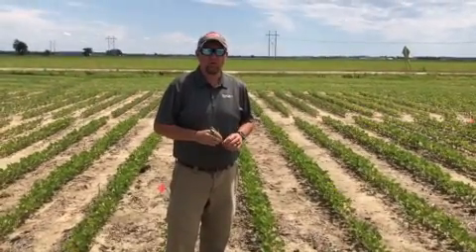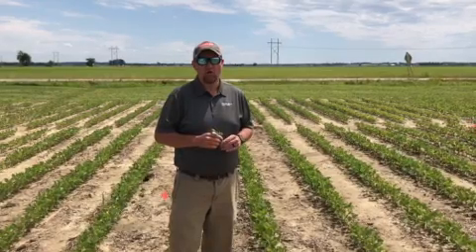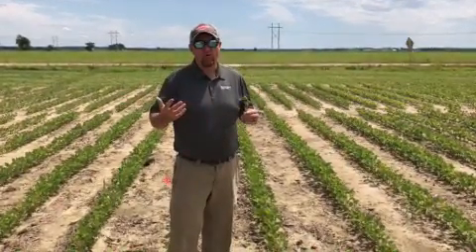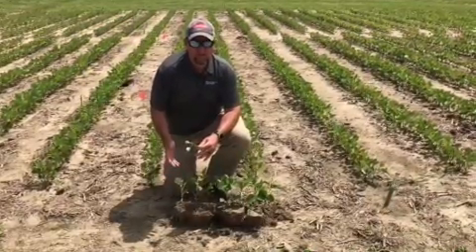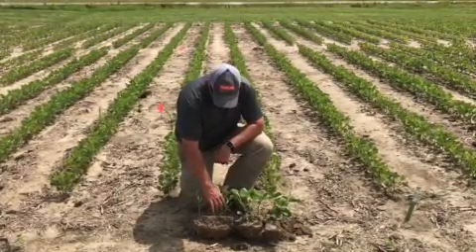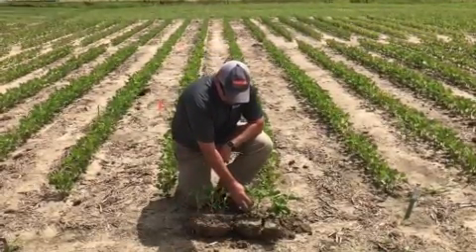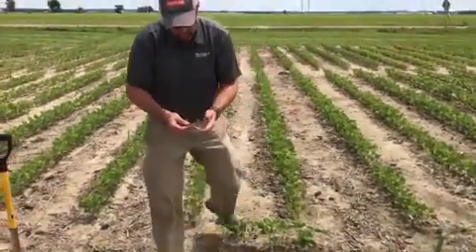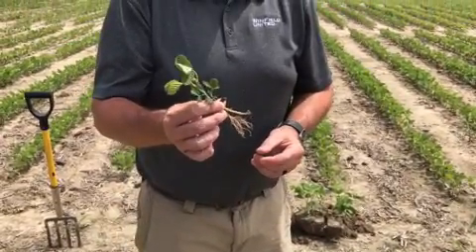2019 Warden CX Treated vs. Untreated